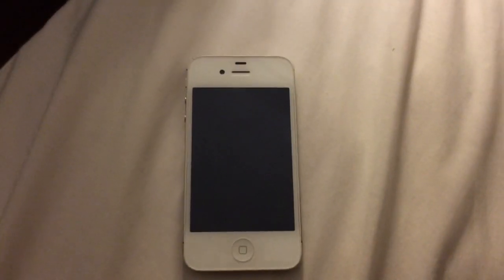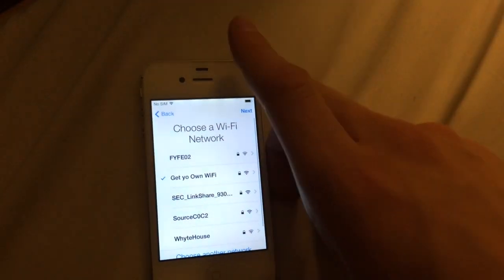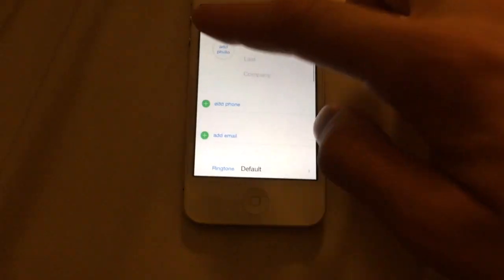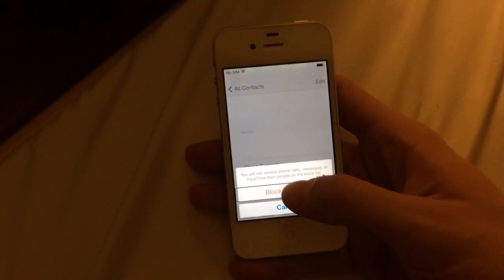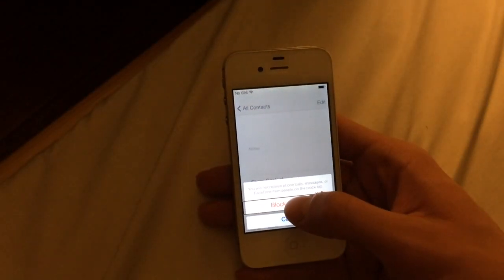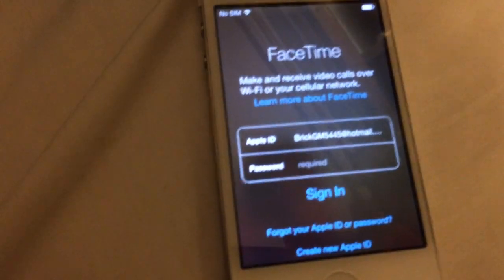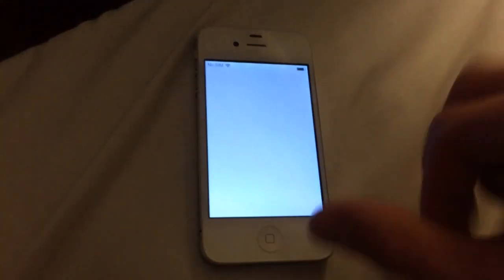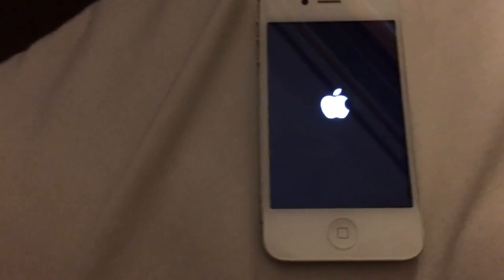HowTo: Bypass iOS 7 Activation Screen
This is how to bypass ios 7 activation screen.